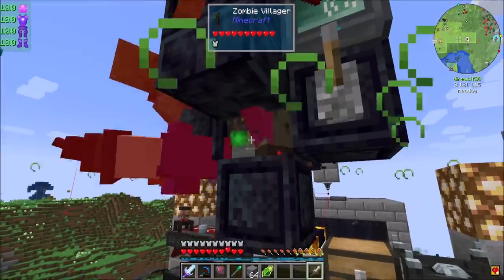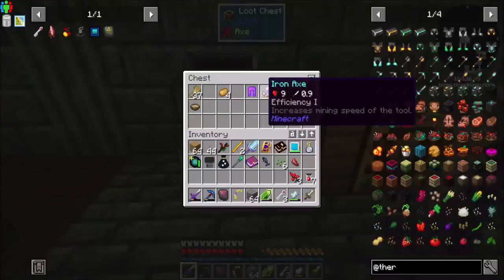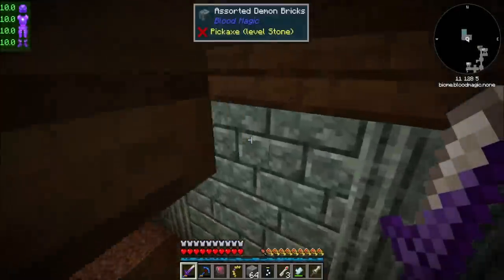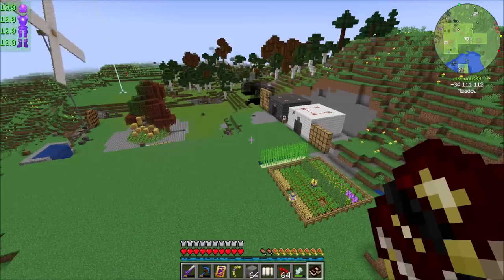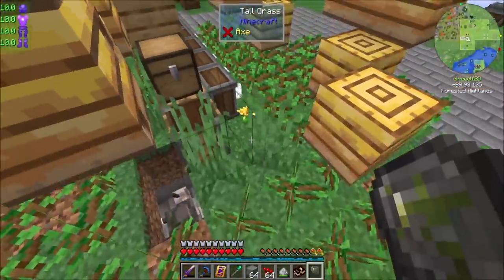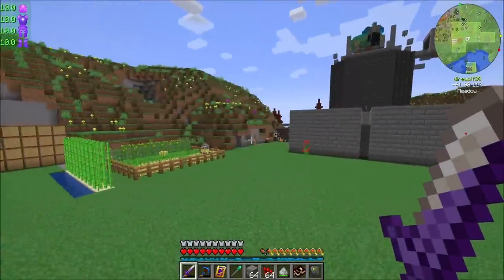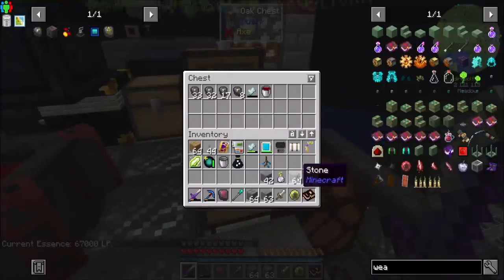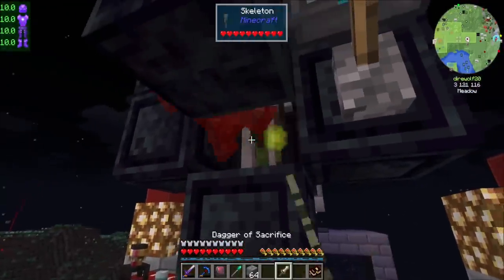Lets Play S11E93 Tier 4 Altar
Heres where the fun begins!